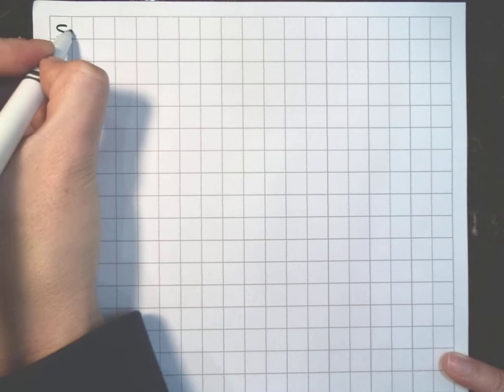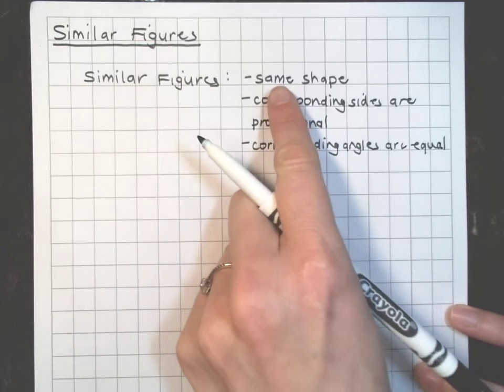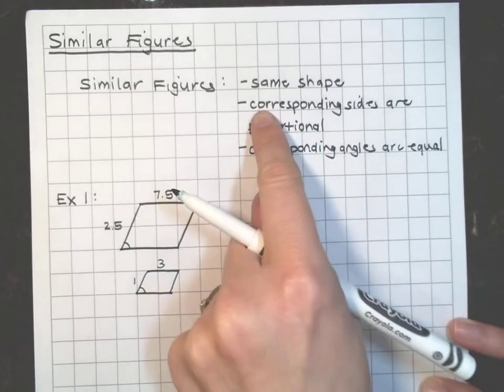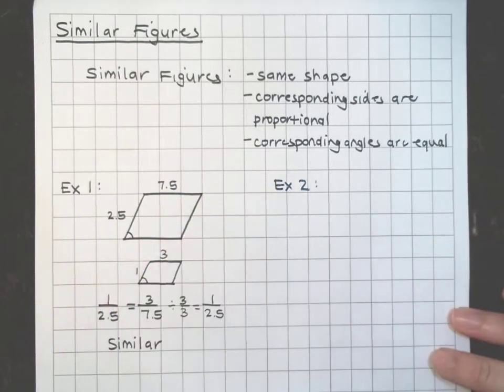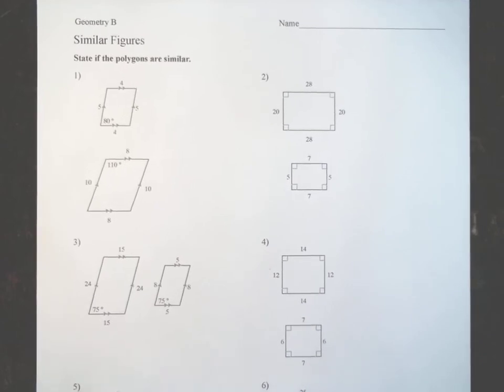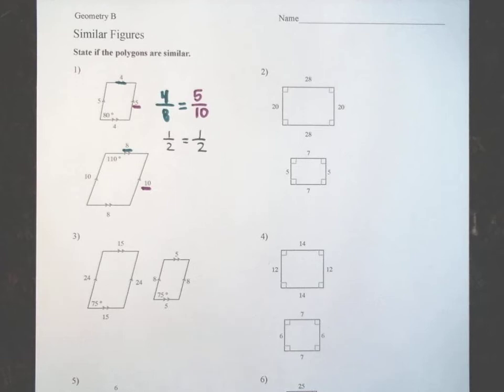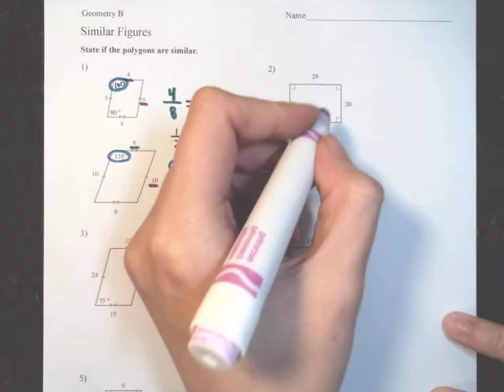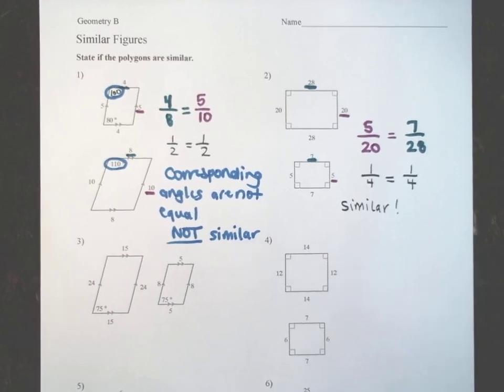7b Similar Figures